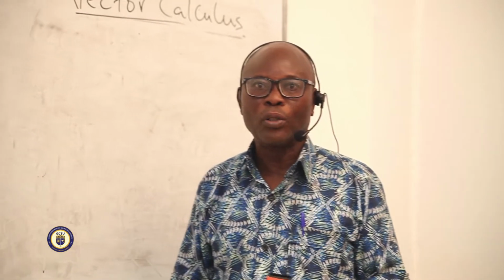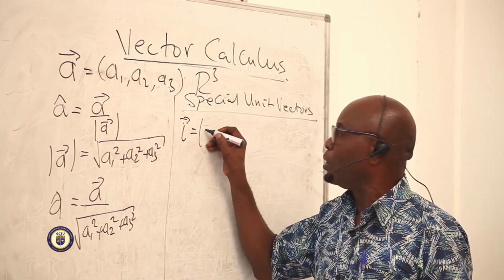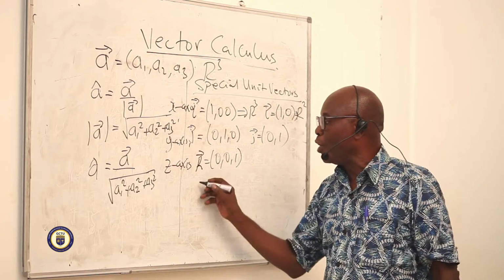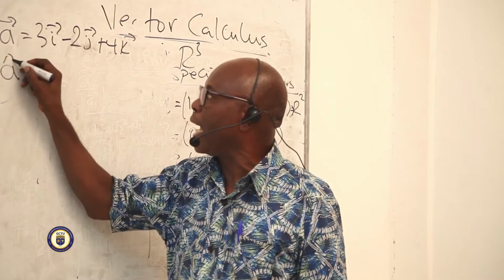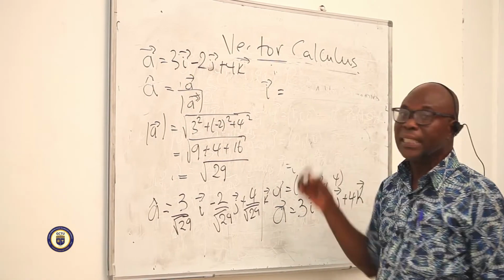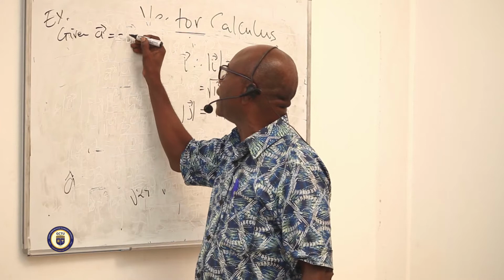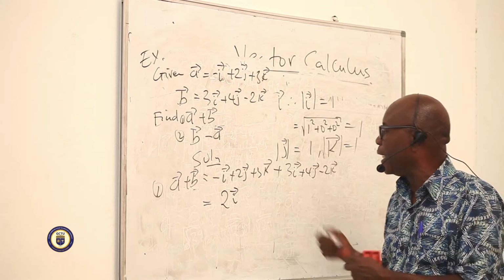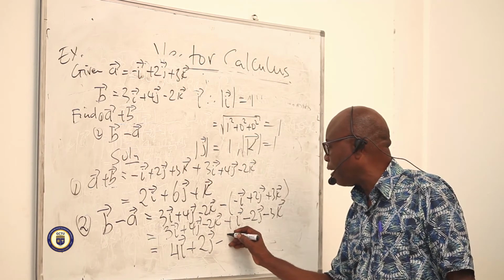VECTOR CALCULUS PART 4